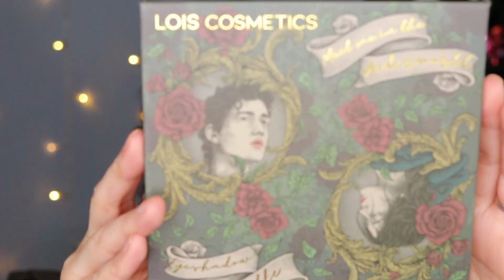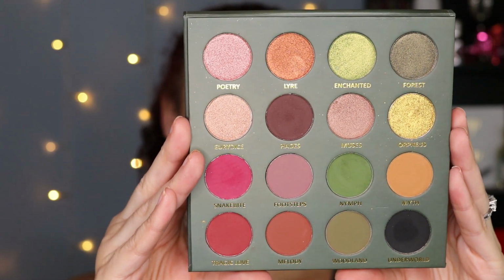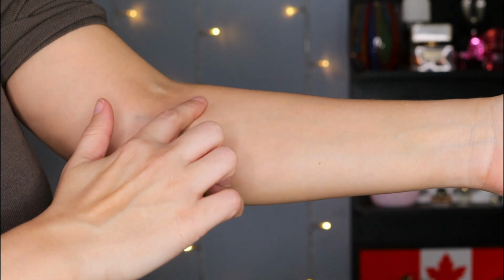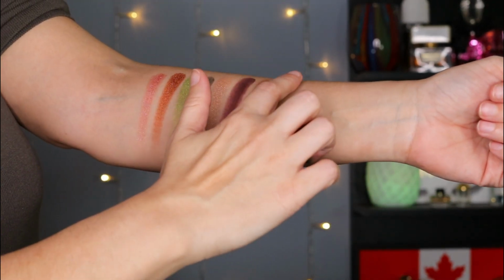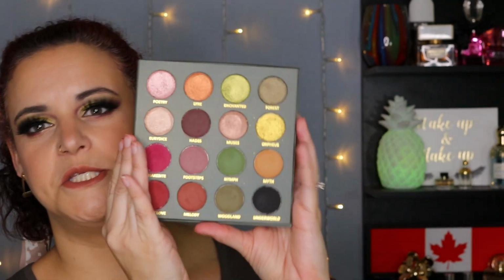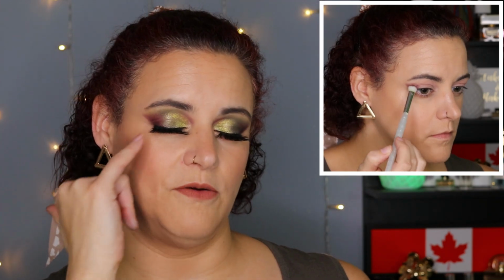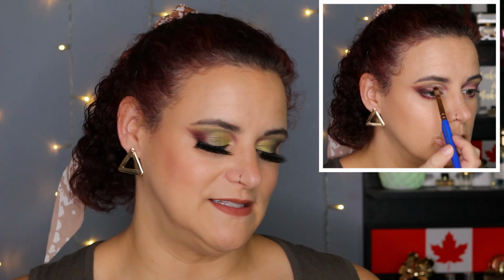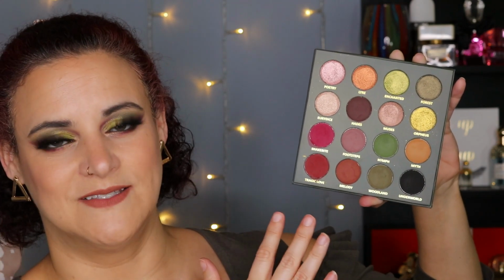MEET ME IN THE UNDERWORLD | LOIS COSMETICS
Hi Makeup Friends!

I'm so excited to share with you my initial thoughts on the Meet Me In the Underworld palette from Lois Cosmetics. The colour story of this palette drew me in immediately and I was so happy that I was able to order one on launch day.

To sign up for notifications of the restock, visit Lois Cosmetics

SNAIL MAIL:
620 Veterans Drive, Box 32
Barrie, Ontario L4N 9J4

For reference:
Age: 40
Skin type: normal
Mac shade: NC20